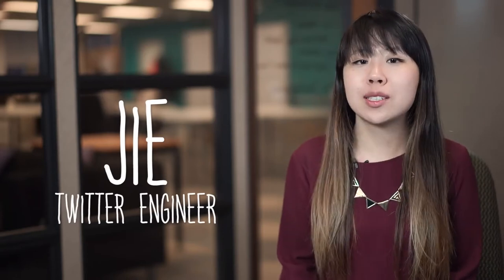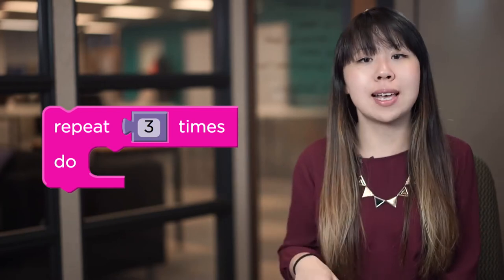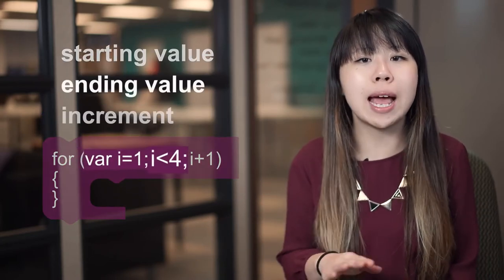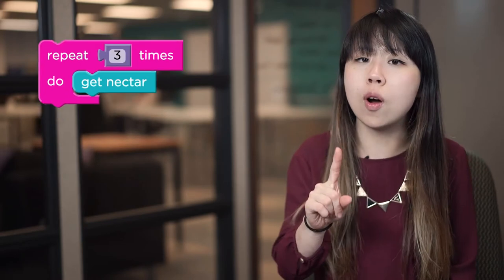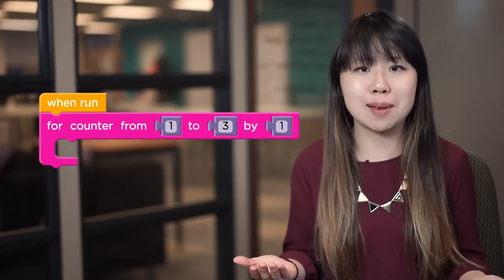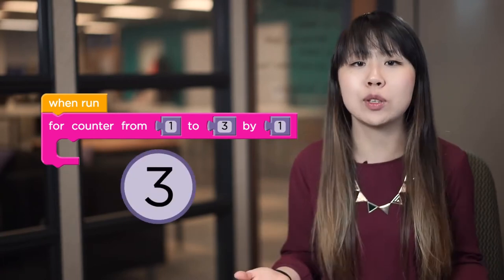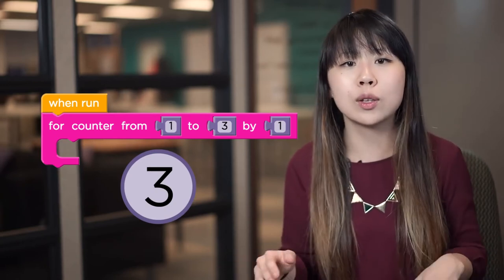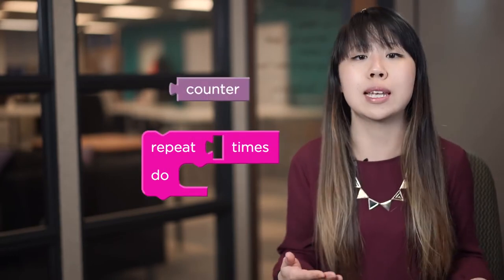For Loops and Repeat blocks explained briefly by Twitter software engineer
if you want to learn how to download files from a website then click this link

created using HTML,CSS and JavaScript

programming,php logic.